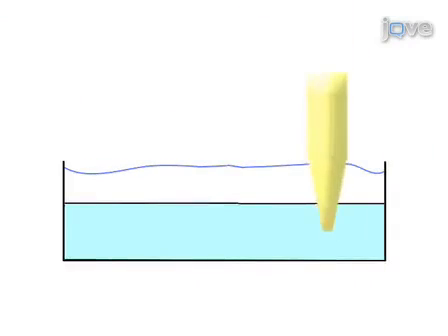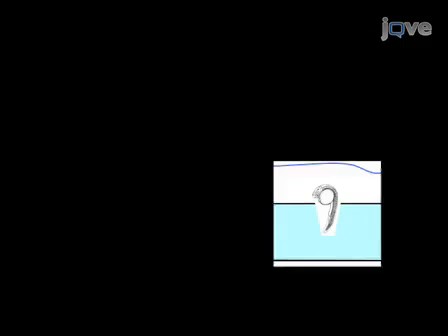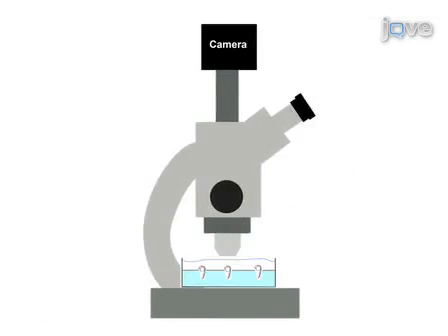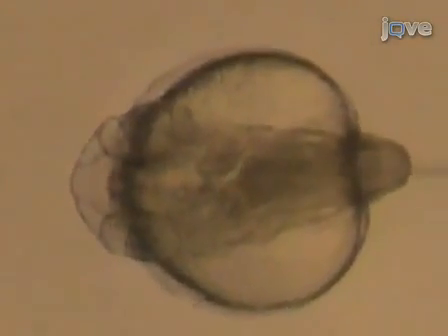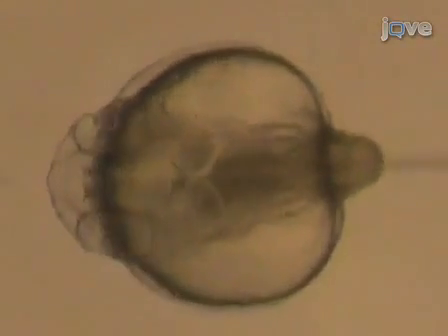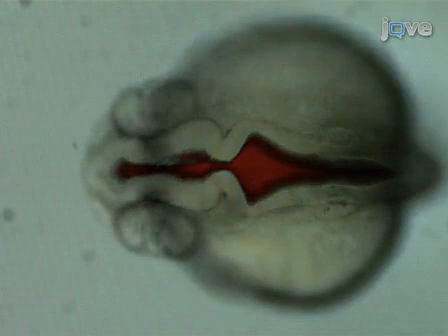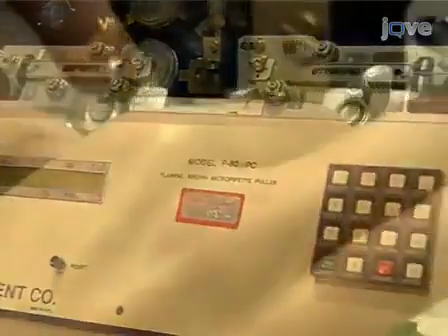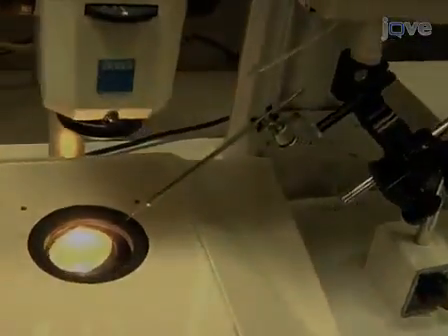Zebrafish Brain Ventricle Injection l Protocol Preview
Zebrafish Brain Ventricle Injection -  a 2 minute Preview of the Experimental Protocol

Jennifer H. Gutzman, Hazel Sive
Whitehead Institute for Biochemical Research,; MIT - Massachusetts Institute of Technology,;

After neural tube formation, the neuroepithelium constricts and folds while the tube fills with embryonic cerebrospinal fluid (eCSF) to form the embryonic brain ventricles.  We developed this ventricle injection technique to better visualize the fluid filled space in contrast to the neuroepithelial shape in a live embryo.